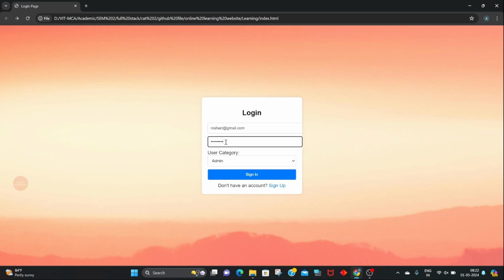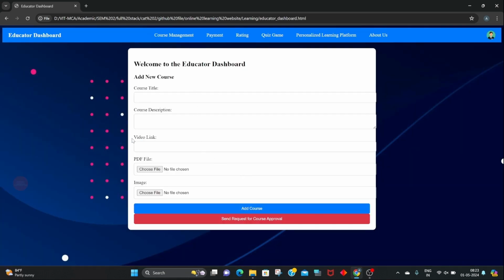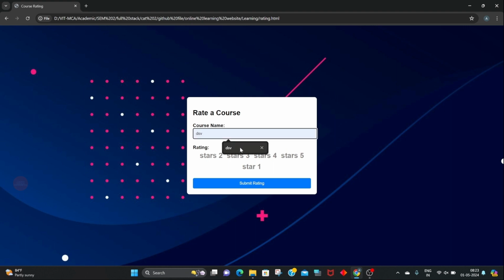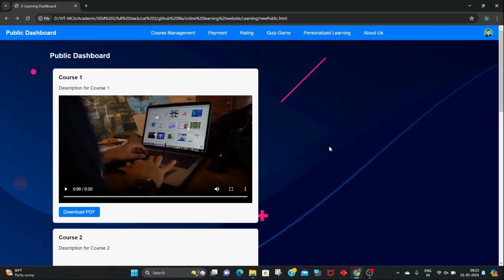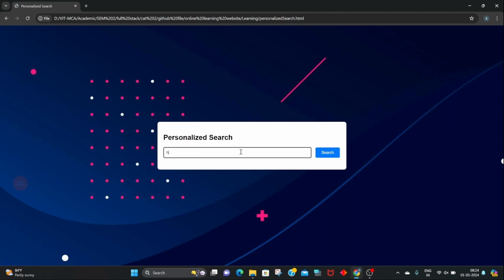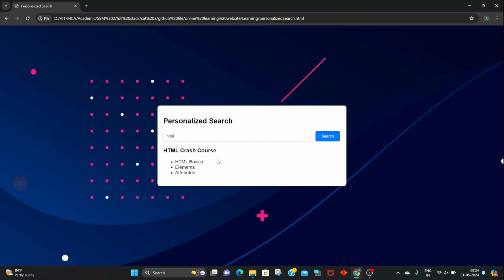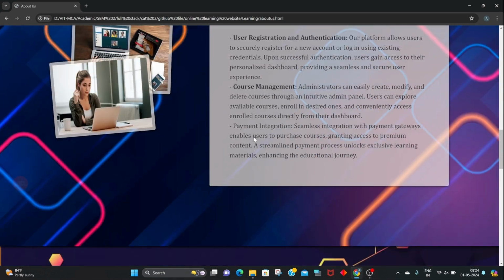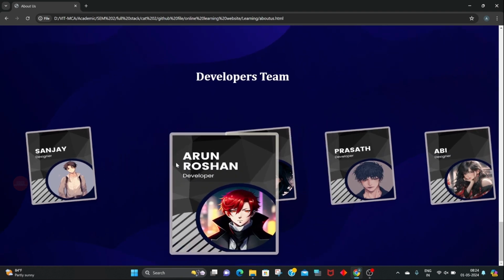Online Learning Website "zikSA" | 24 Hours Hackathon at VIT Vellore | With Source Code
Dive into the world of 'zikSA', the groundbreaking online learning platform developed at VIT's intense 24-hour hackathon. Watch as we explore its unique features, from user-specific dashboards to interactive quizzes, all brought to life with a stunning parallax effect. Get an insider's look at how 'zikSA' is setting new standards in educational technology.

Don't miss out on any updates! Want to get involved?